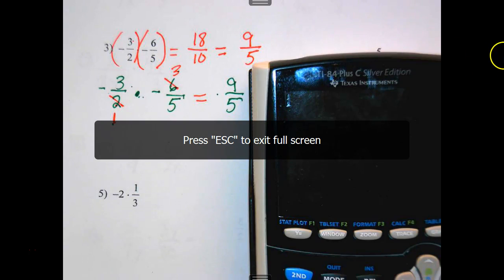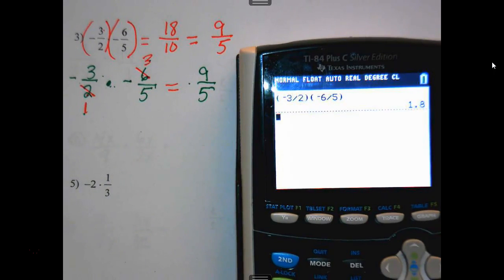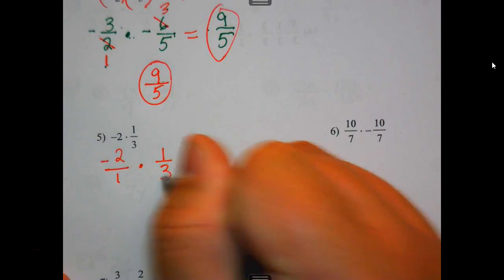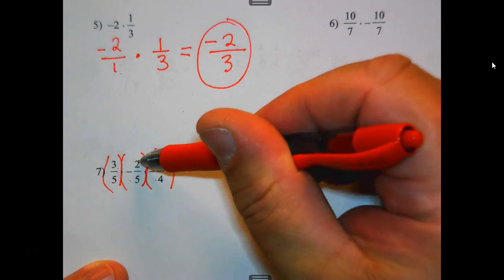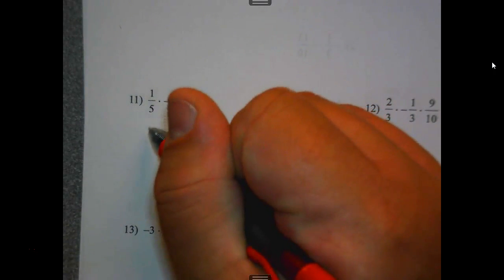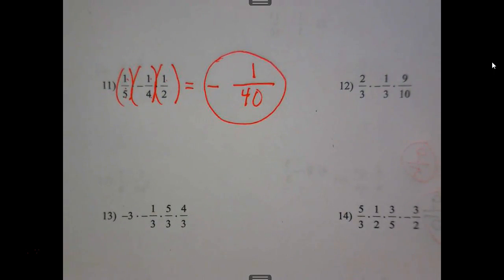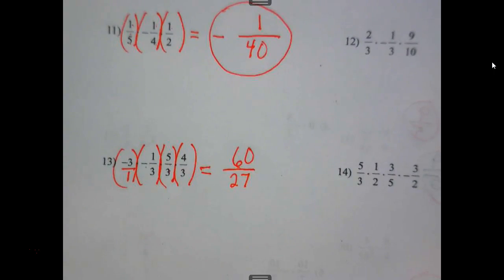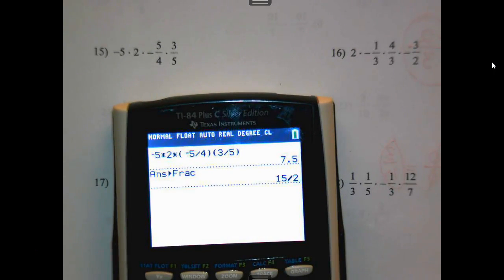A1 - 1.5 Note Worksheet #1 - Multiplying Fractions Rev WS 20